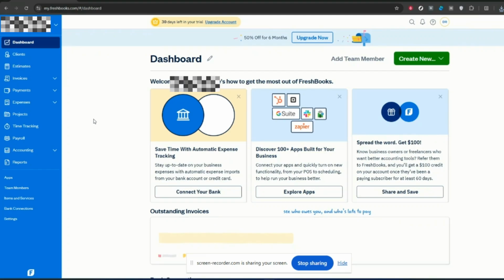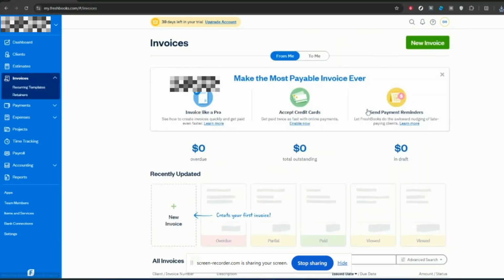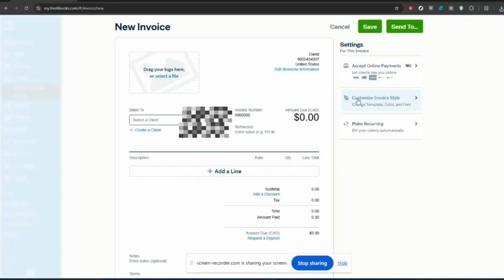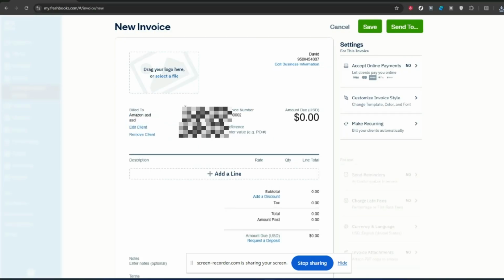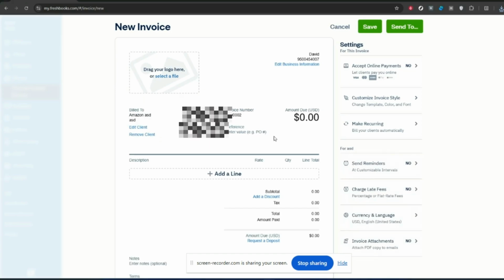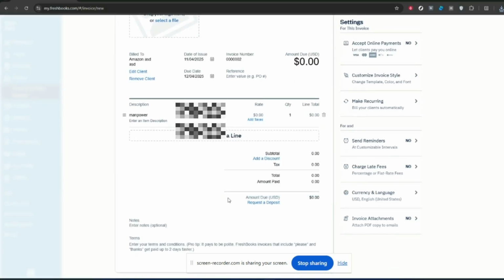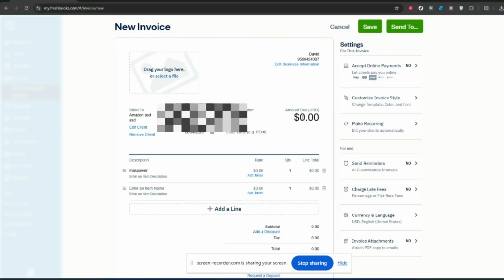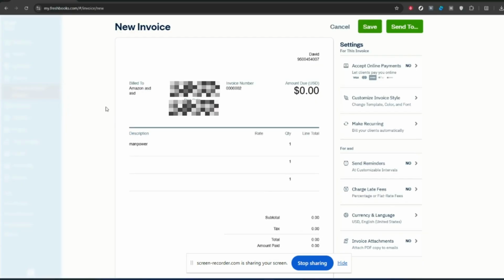How To Create An Invoice In FreshBooks (Easy Guide)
Learn How To Create An Invoice In FreshBooks with this quick step-by-step tutorial. This video shows you how to create an invoice in FreshBooks, FreshBooks invoicing, and how to send an invoice in FreshBooks quickly and easily. Perfect for beginners, freelancers, small businesses, and anyone learning FreshBooks accounting software.